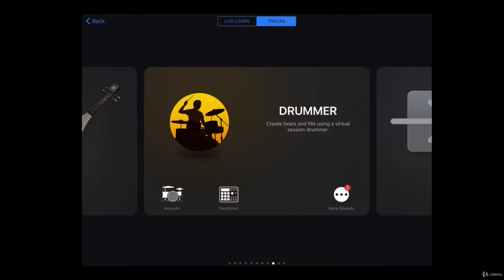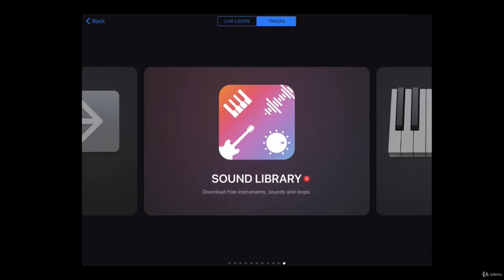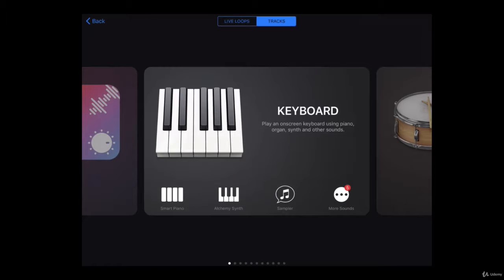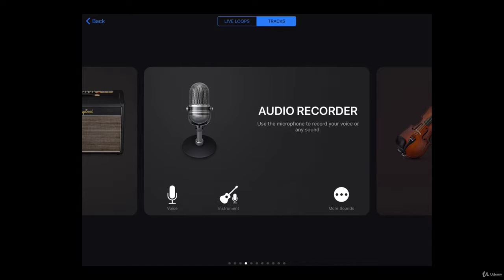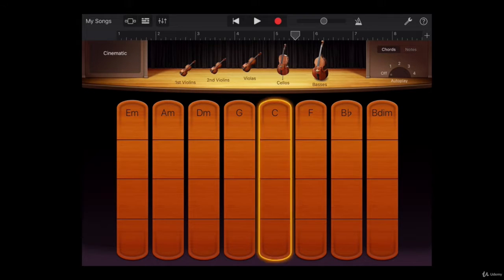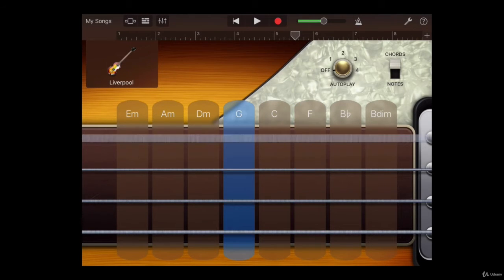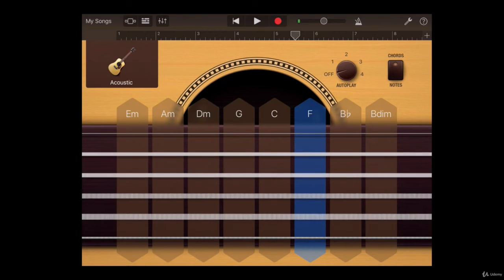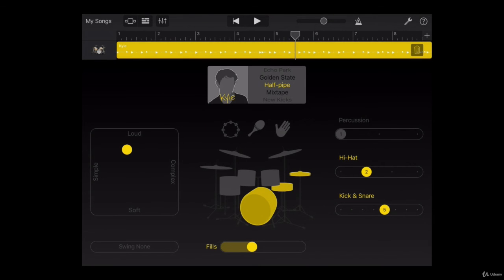GarageBand iPad Tutorial - Complete Beginners Guide : Introduction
GarageBand iPad Tutorial - Complete Beginners Guide
Learn To Master GarageBand for iPad and iPhone in This Complete Beginners Course - Create Full Tracks